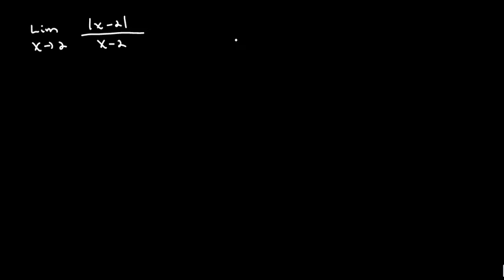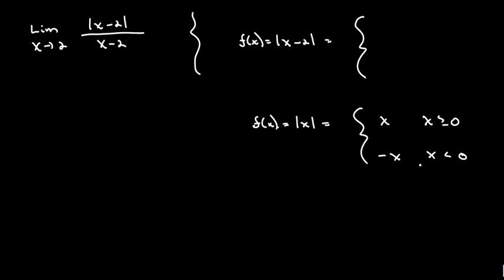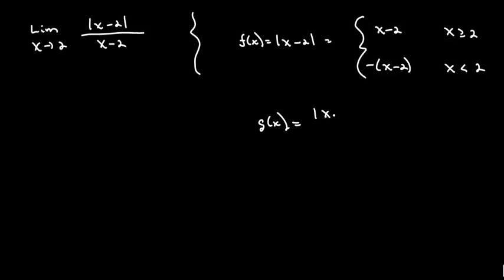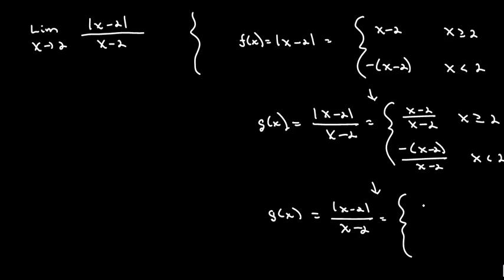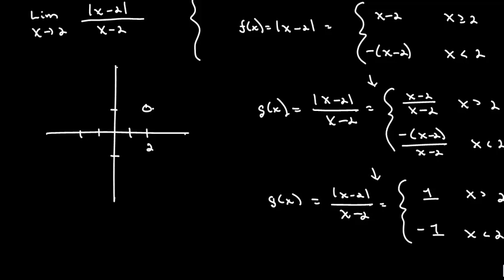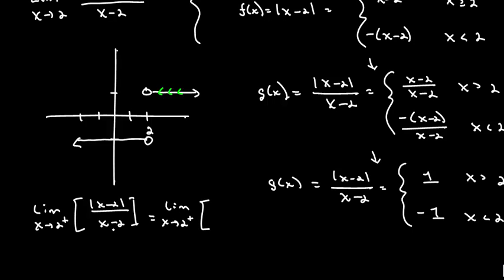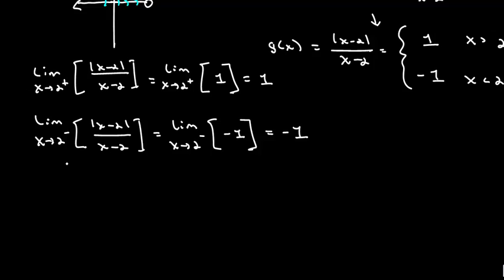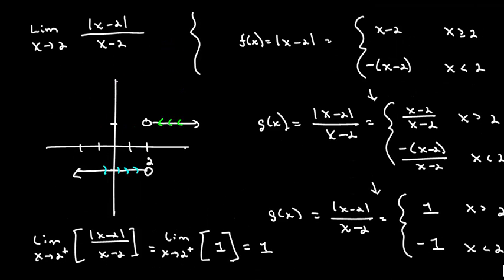Video 189 Ch1 Sec 1 #30 Evaluating Limits with Absolute Values 20121481